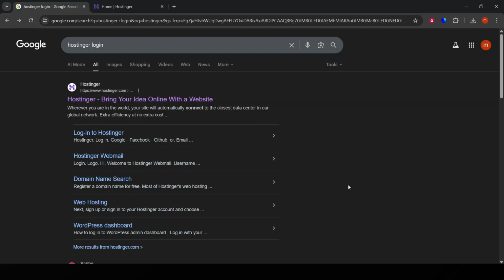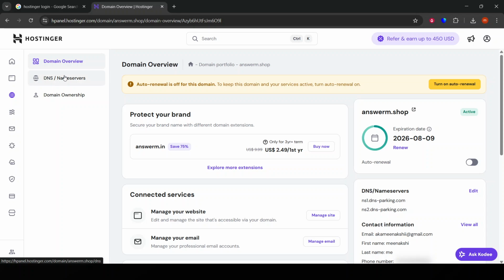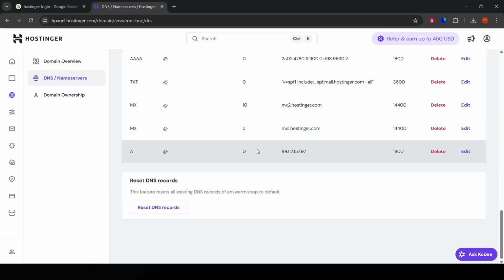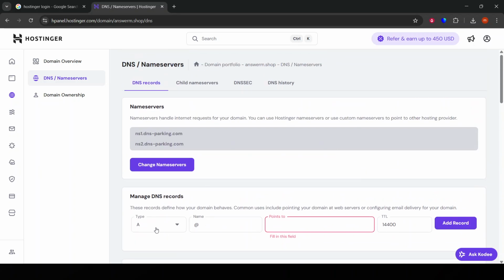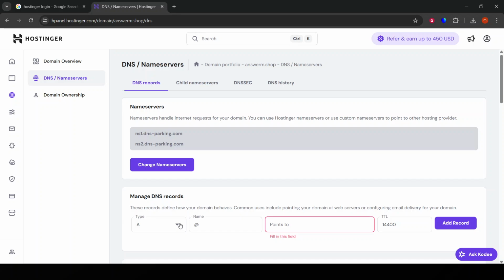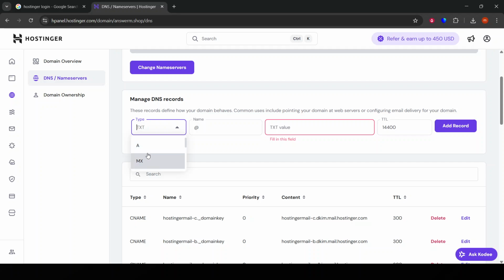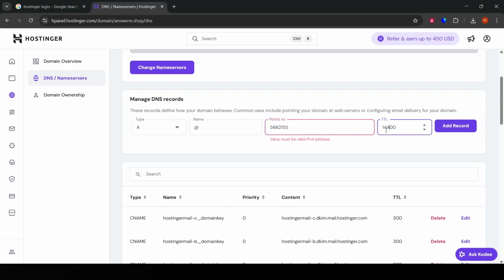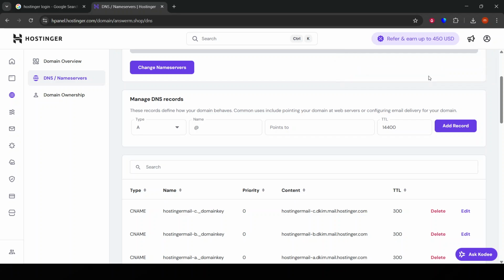How to Add a Record in Hostinger 2026 (Step By Step)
Learn How to Add a Record in Hostinger in this video.

In This Video, We'll Show You 👇
Hostinger Add Dns Record
Hostinger Tutorial
Hostinger Dns Settings
Hostinger Domain Settings
Add Dns Record Hostinger
Hostinger How To
How To Manage Dns Hostinger
Hostinger Dns Record
Hostinger Website Tutorial
Hostinger Setup Dns
Hostinger A Record
Hostinger Cname Record
Hostinger Mx Record
Hostinger Txt Record
Hostinger Nameservers
Dns Records Explained
Dns Record Types
Domain Dns Settings
Website Dns Settings
Hostinger Email Setup